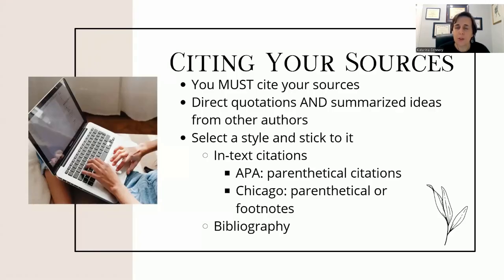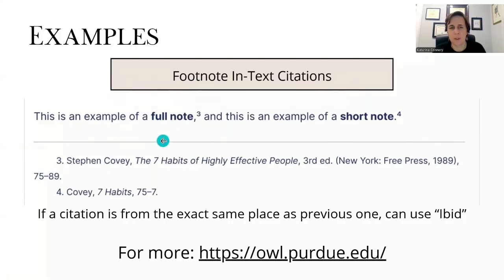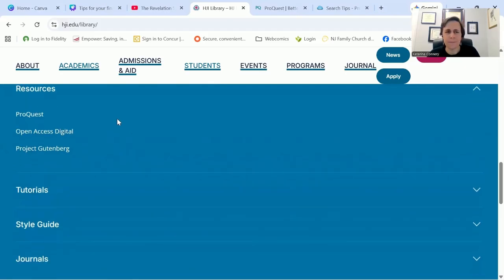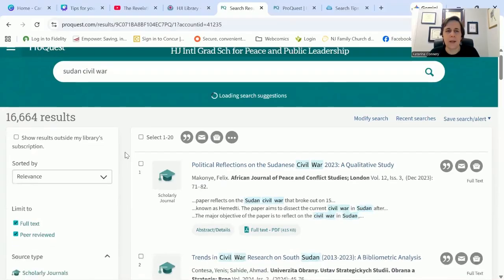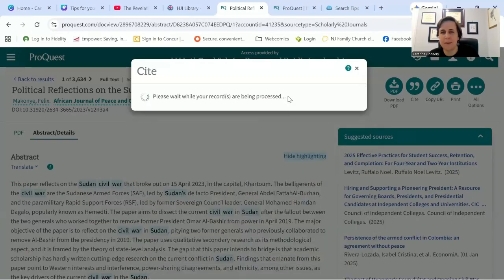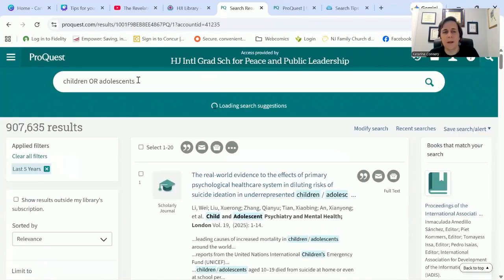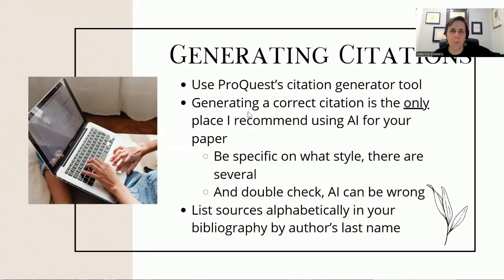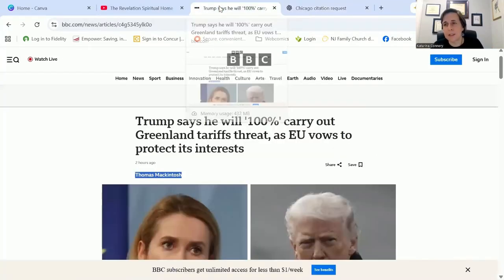Week 6 Tips for your Final Paper